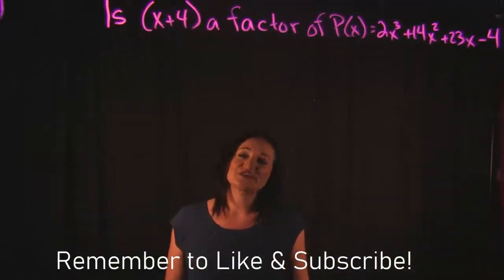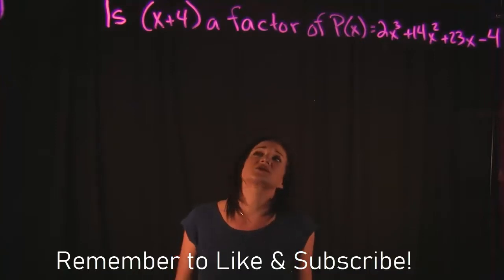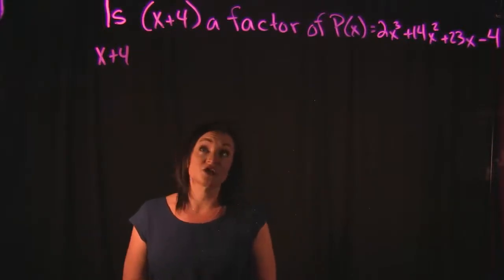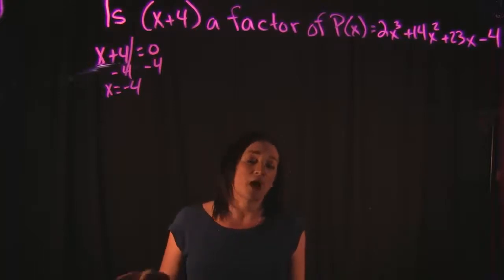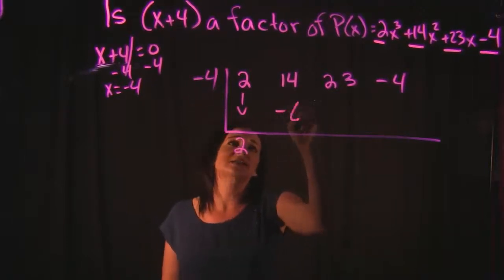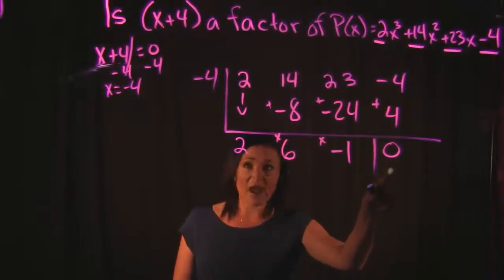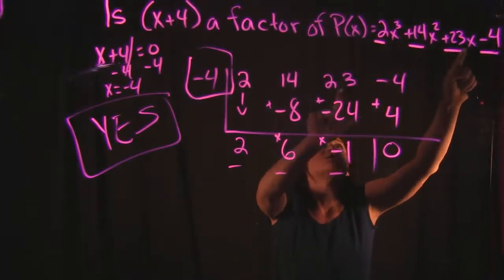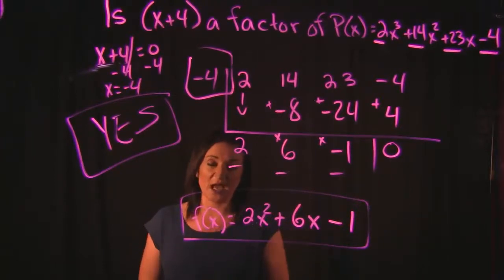Is x+4 a factor of the polynomial, Use Synthetic Division to Test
This video goes into how to determine if a given value is a factor of a given polynomial by using synthetic division to test